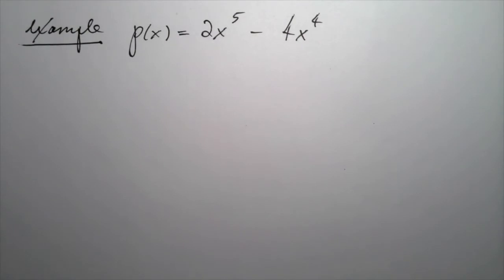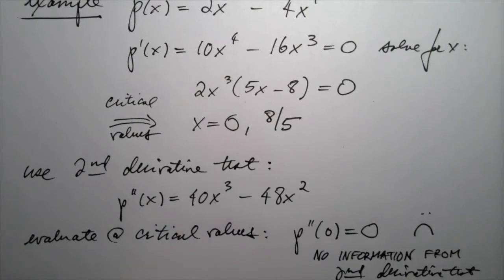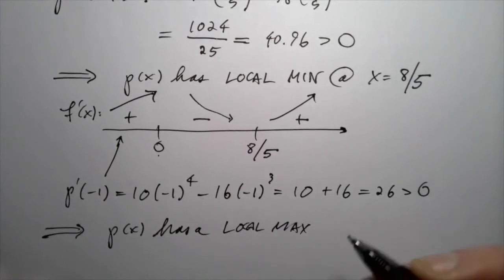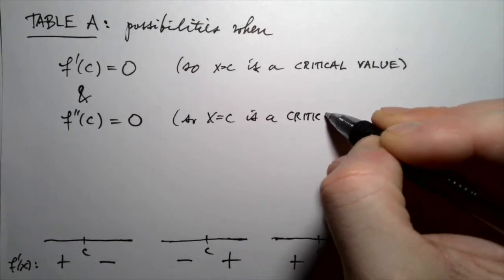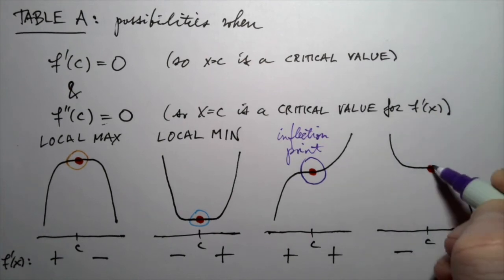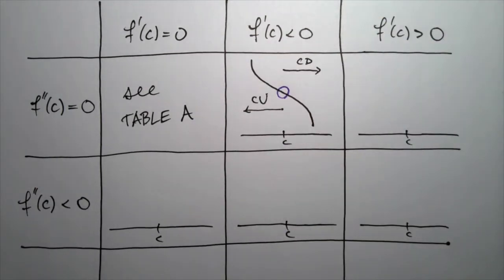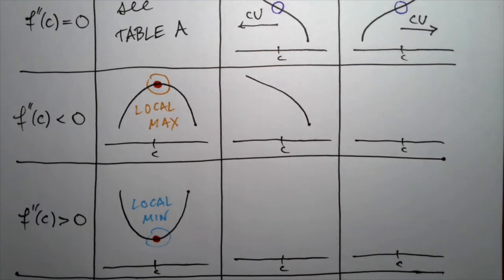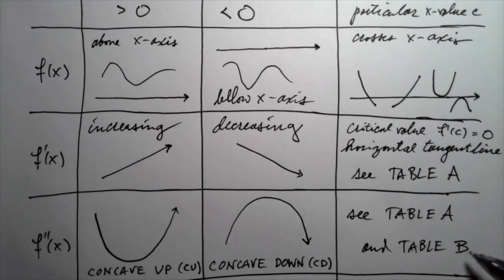Math 120: Week 13 Lecturette C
What the first and second derivative tell us about the graph of a function